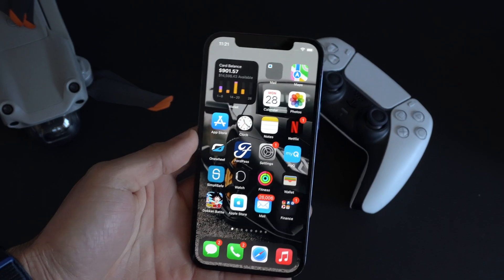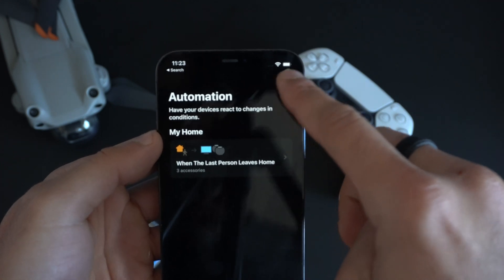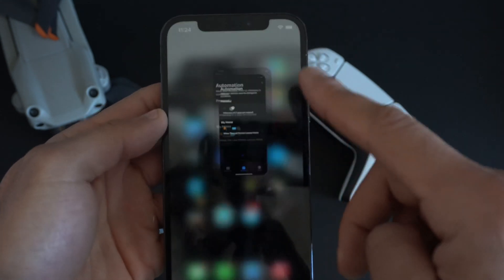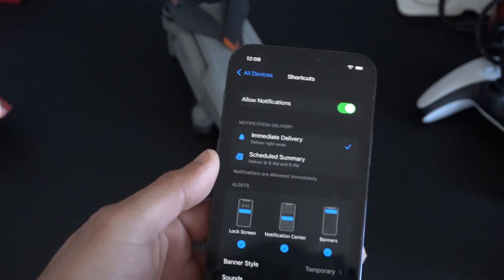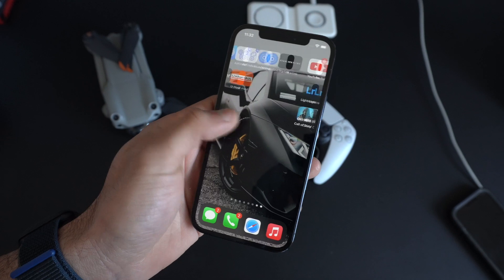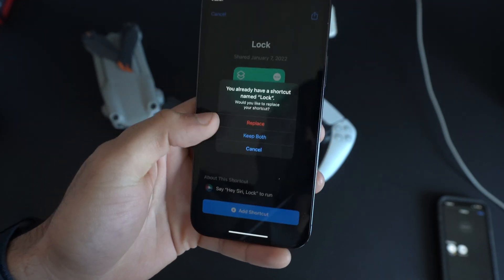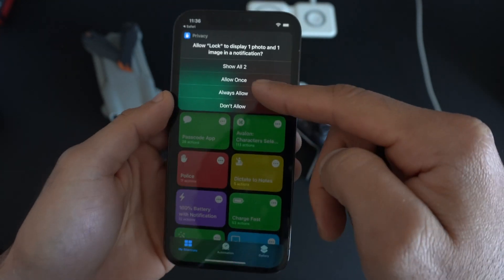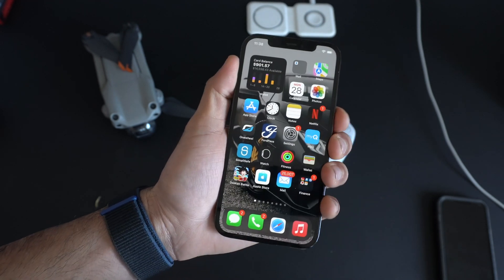HOW to LOCK & HIDDE Apps on iPhones!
►Timestamps & links
00:00 - Intro
00:54 - Shortcut set up
02:30 - Turn off notifaction and settings
03:56 - Hidde apps and pages
04:50 - Lock shortcut
►TOP 10 BEST Apple CarPlay Apps

Picture Fames on the wall by Displate -